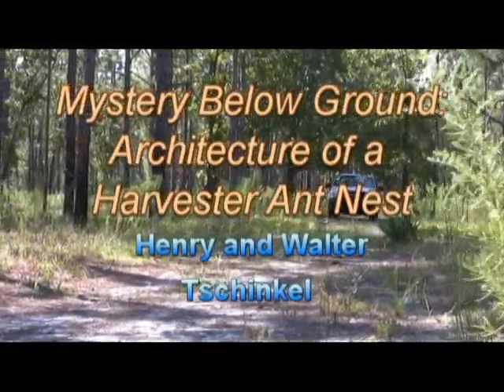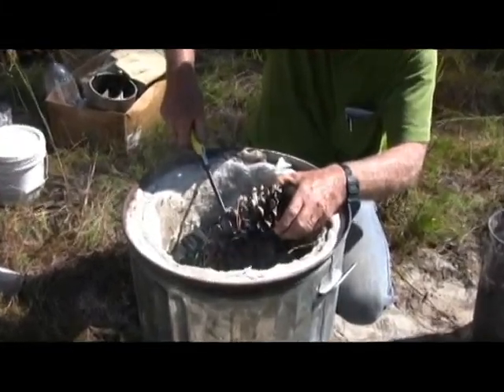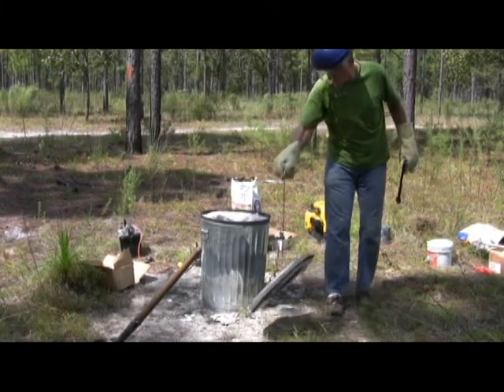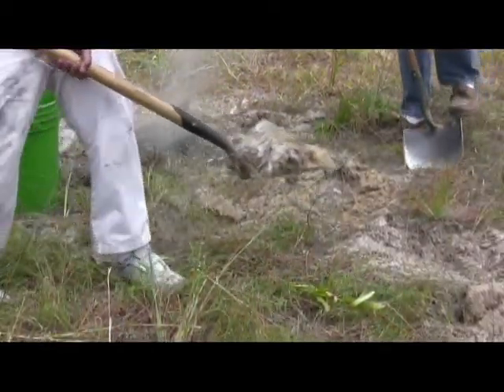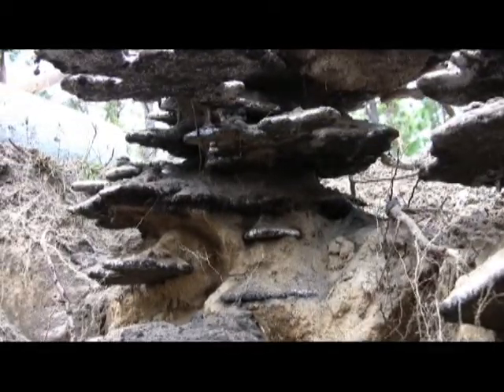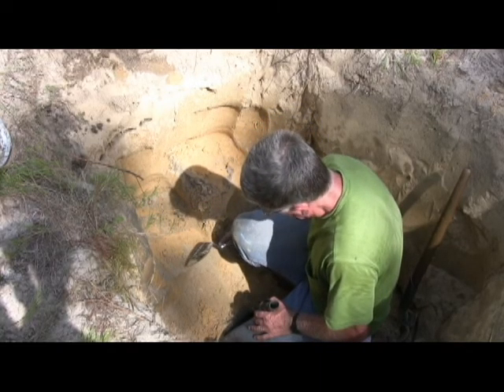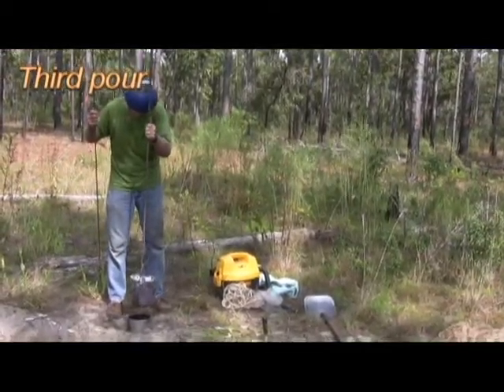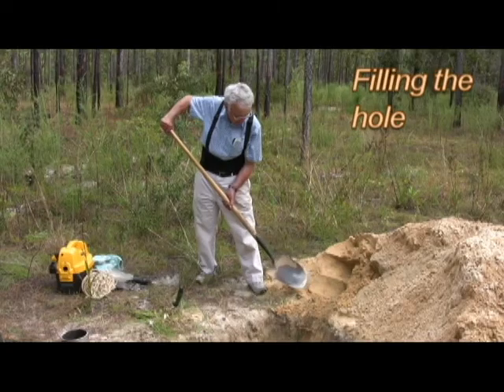Harvester ant nest cast, Sept 2009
Dr. Walter Tschinkel creates a cast of a harvester ant nest using molten aluminum.